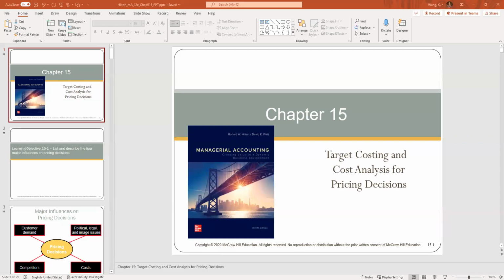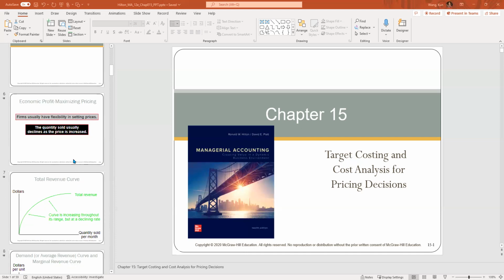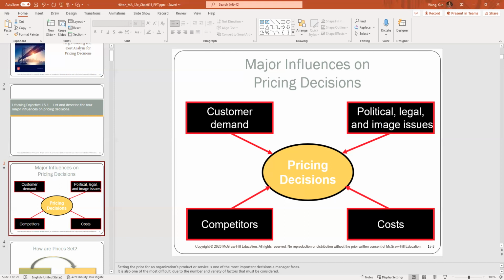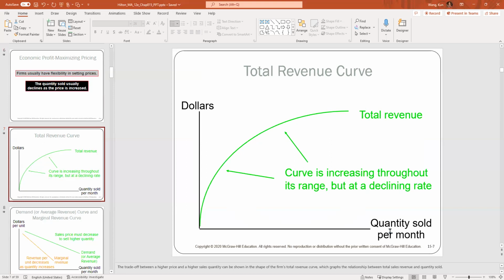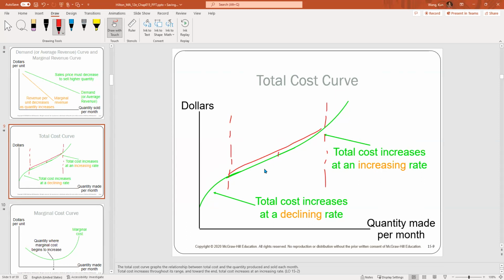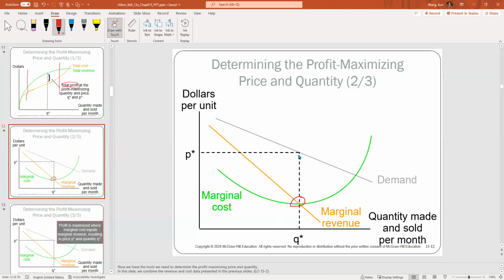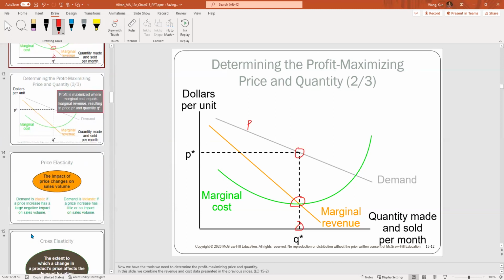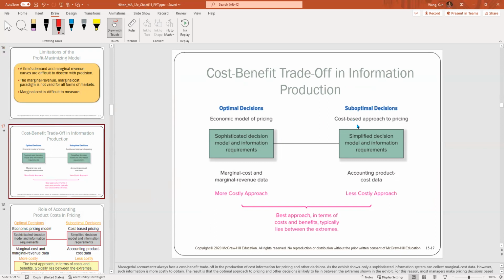Chapter 15 profit maximizing